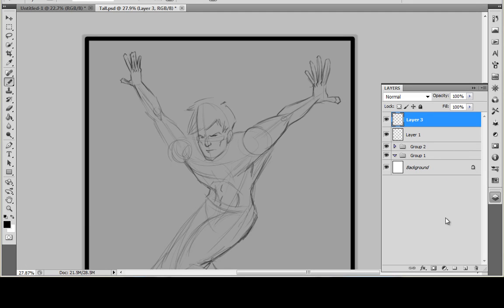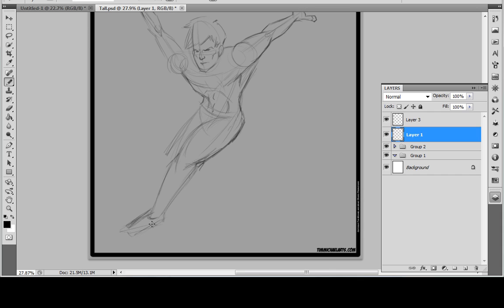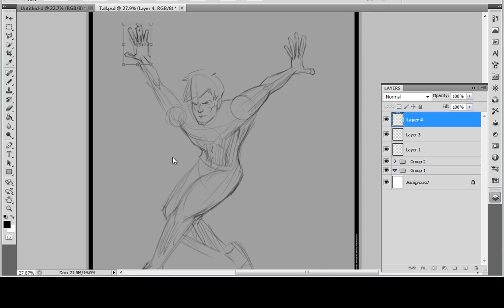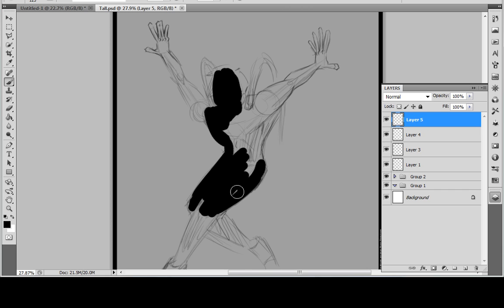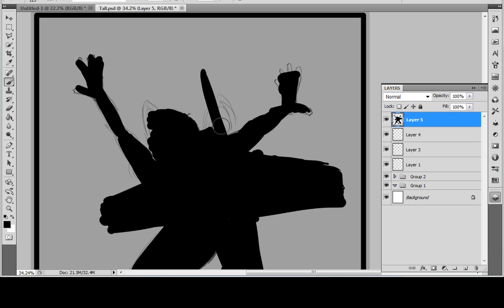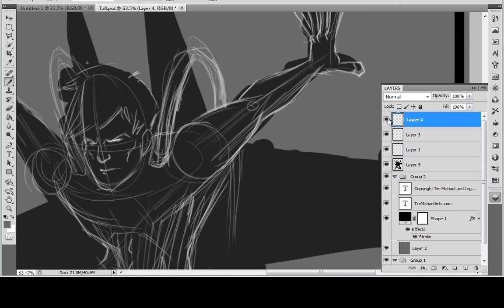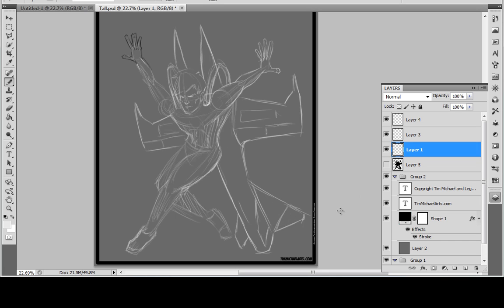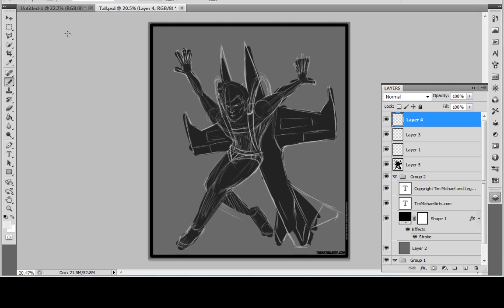Tim Michael- How to Draw Concept Design Pt2